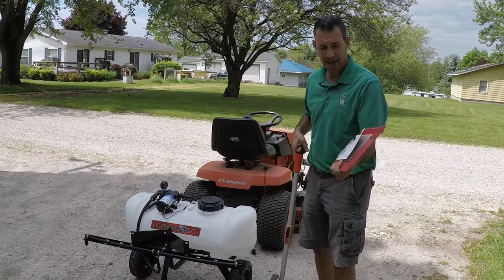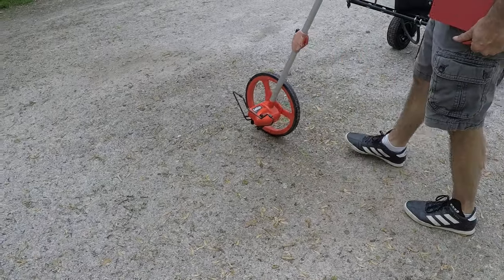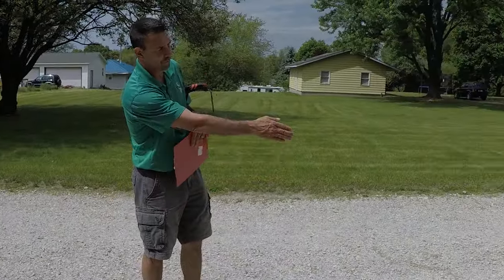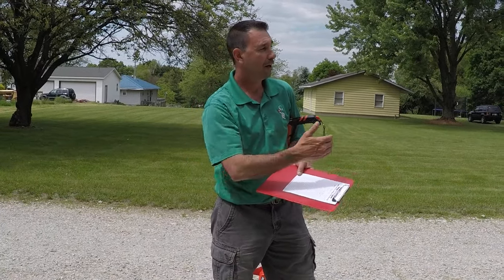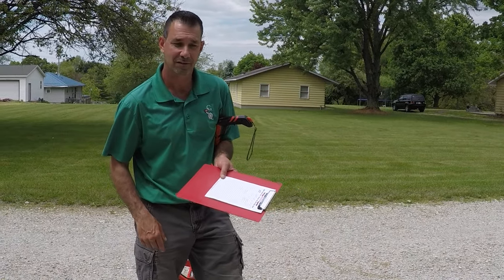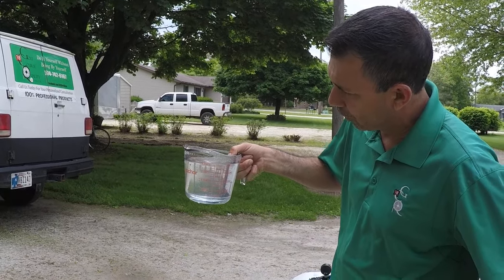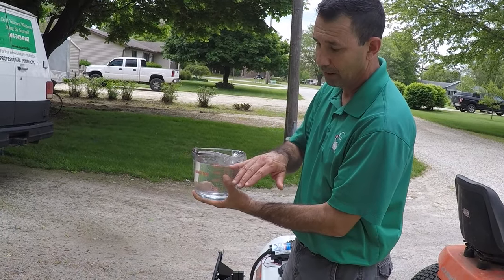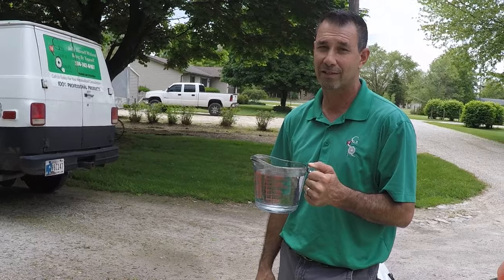How To Calibrate a Boom Sprayer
How to calibrate a boom sprayer to spray herbicides.